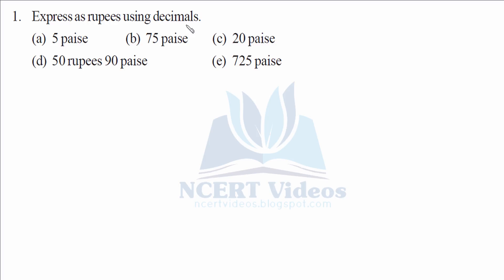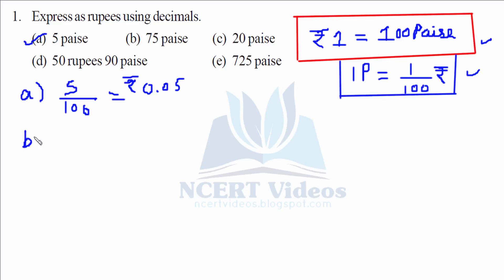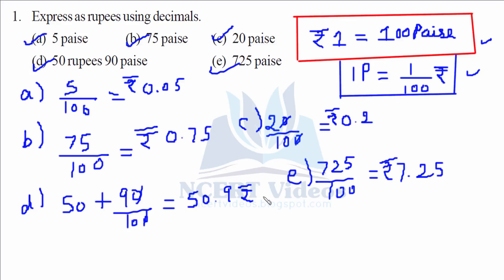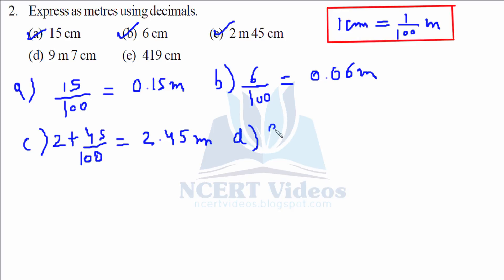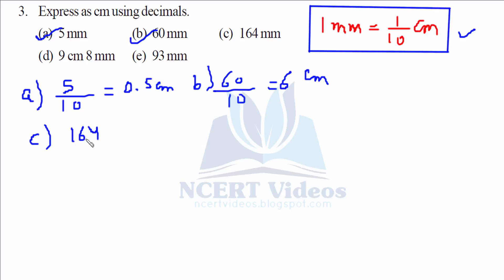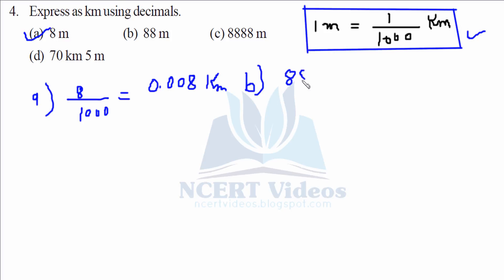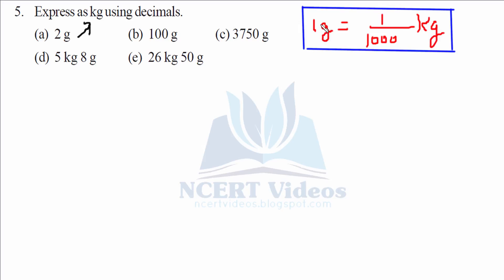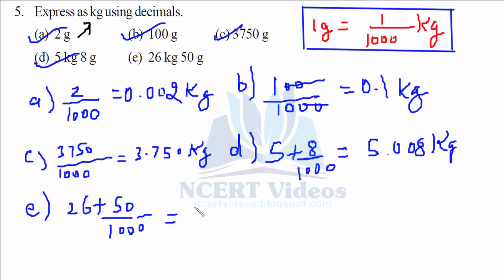Decimals 8.4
Full exercise on Decimals, fully solved. This is a video tutorial for 6th class NCERT students.

EXERCISE 8.4

1. Express as rupees using decimals.

2. Express as metres using decimals.

3. Express as cm using decimals.

4. Express as km using decimals.

5. Express as kg using decimals.